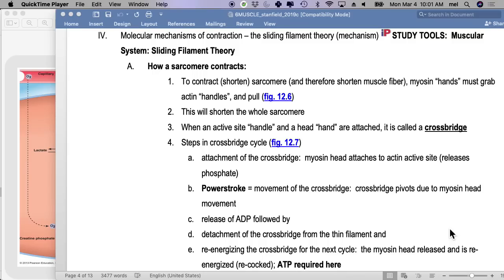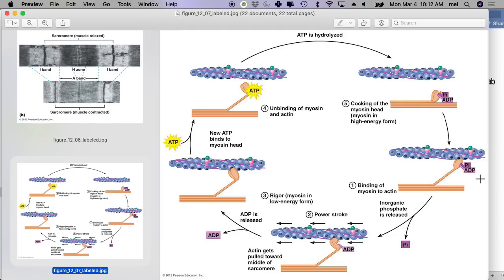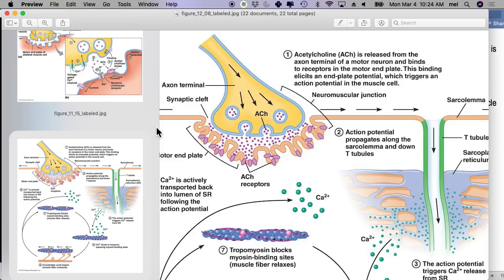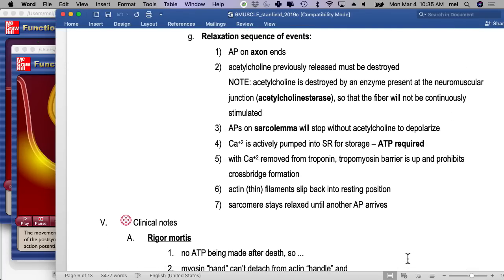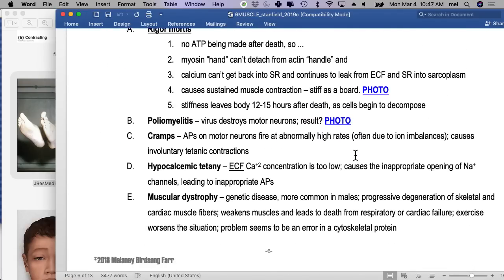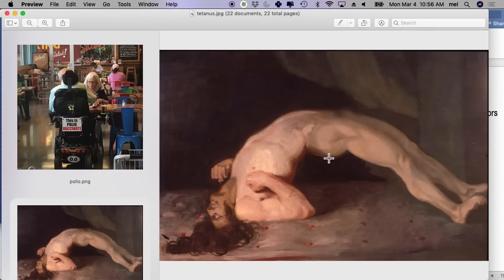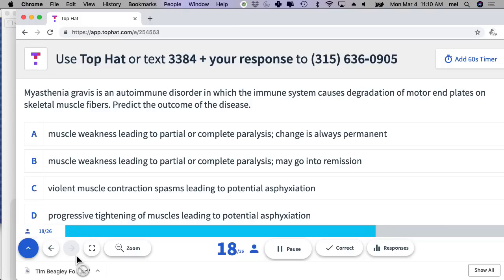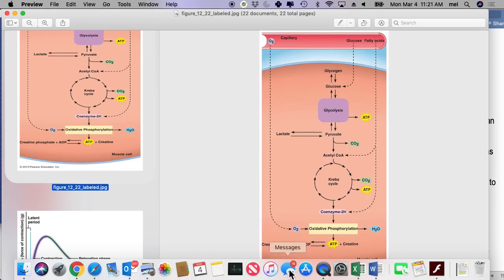Spring 2019, Muscle Physiology 2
s19 muscle phys1